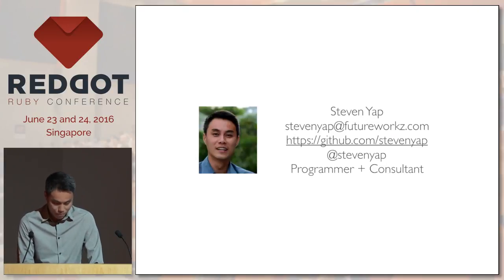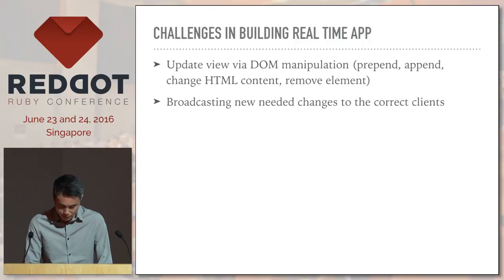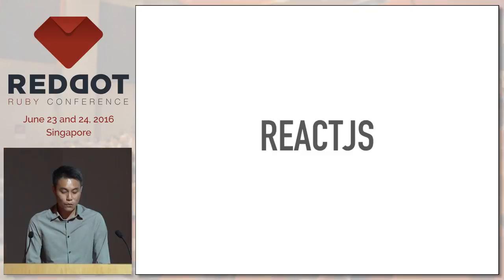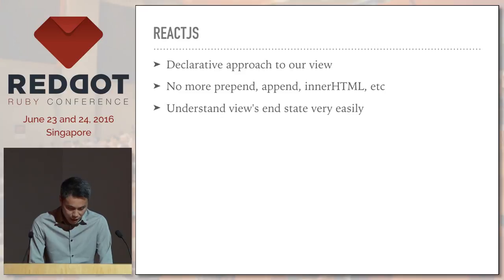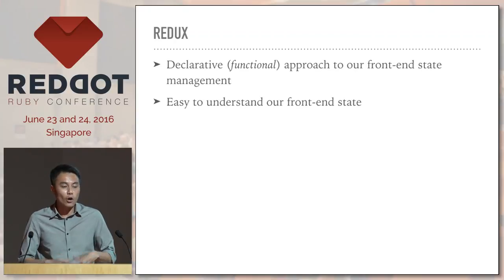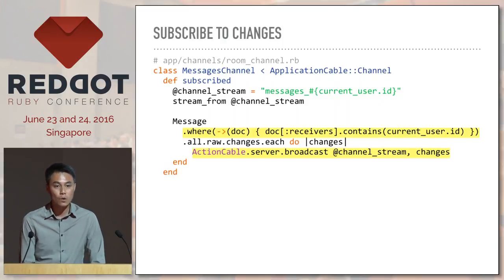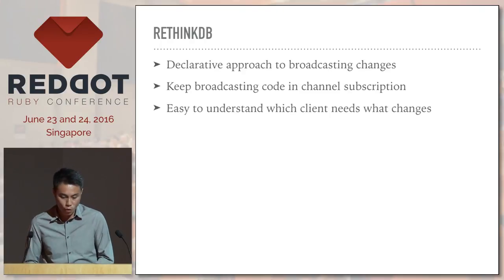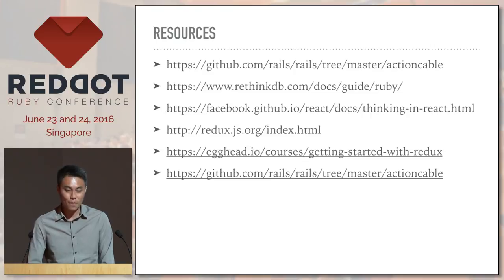Building Real-Time App with React/Redux/Rails/RethinkDB - RedDotRubyConf 2016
Speaker: Steven Yap, Founder, Futureworkz

Building real-time app is painful for the frontend, painful for the backend and even painful for the database. We will share how we build a real-time CRM app using React, Redux, Rails and RethinkDB (we call it the R4 framework) that is easy to reason and easy to build. Put fun back into real-time app development!

Speaker's Bio
Steven Yap is a full-stack coder, agile coach and development consultant. He balances his life with Buddhism teachings and seeks enlightenment through coding and the work he is involved in. He founded and runs Futureworkz, a Singapore Agile agency since 2005. Steven Yap hosts the monthly Ruby Meetup in Ho Chi Minh, Vietnam - Saigon.rb.